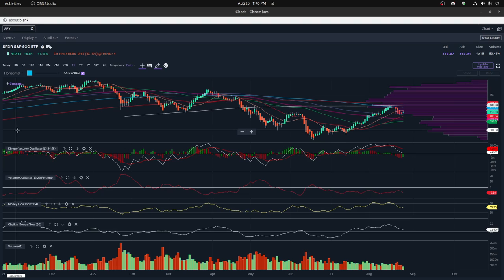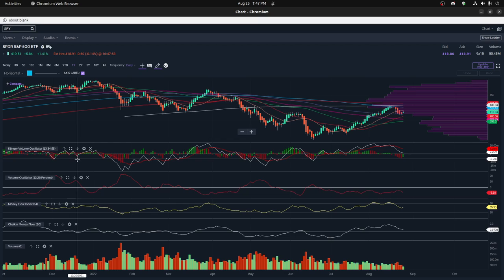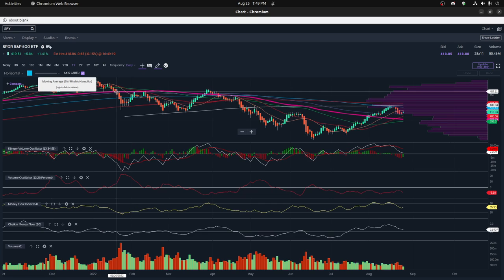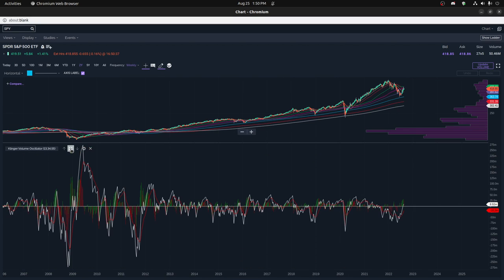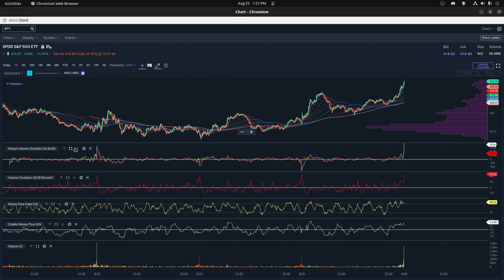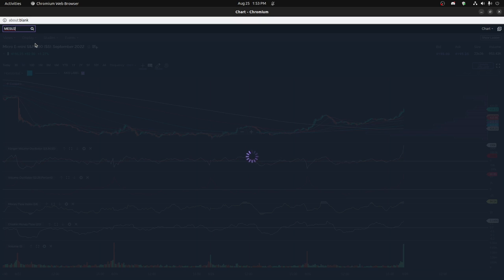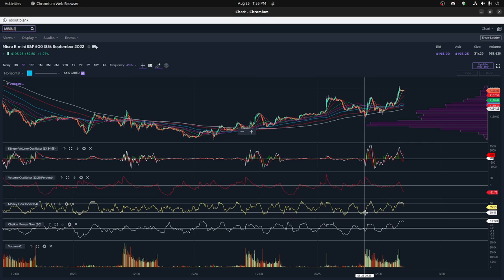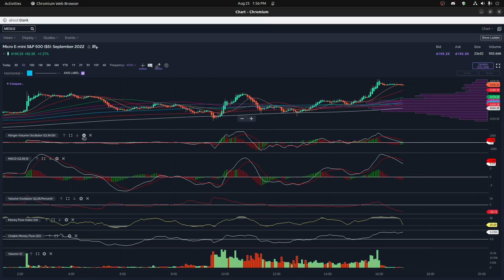Klinger Volume Oscillator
Klinger Volume Oscillator compared to a regular Volume Oscillator and a few other Oscillators:)